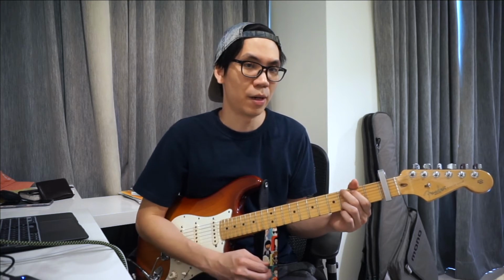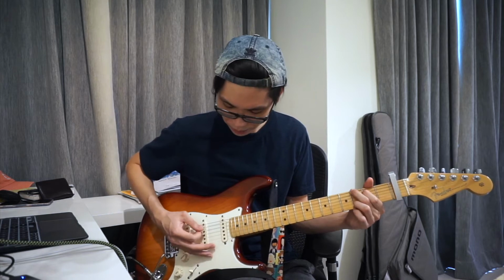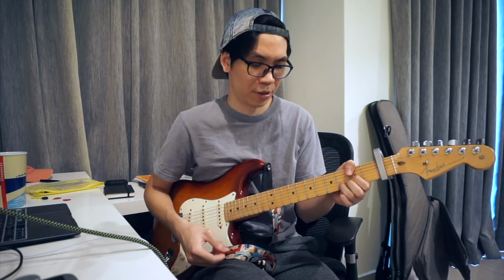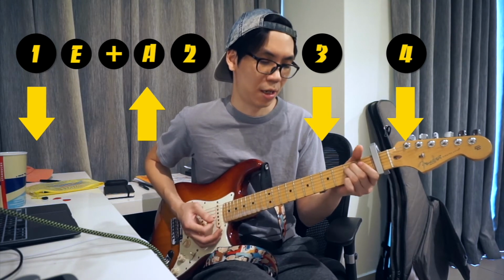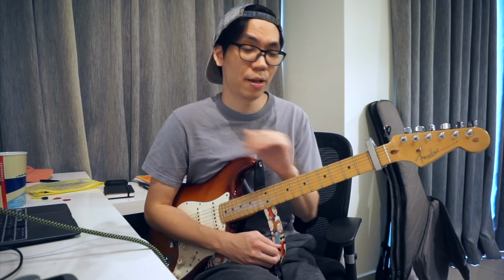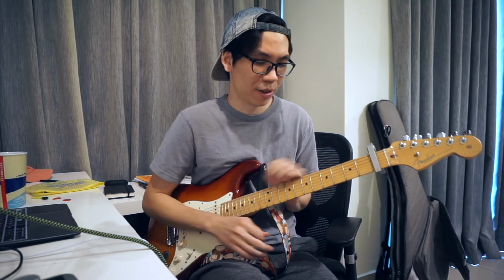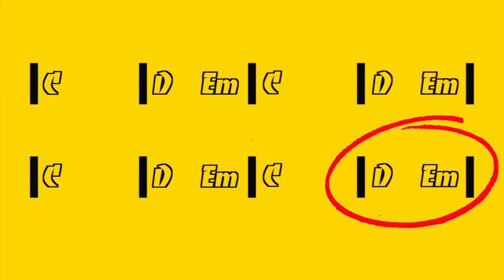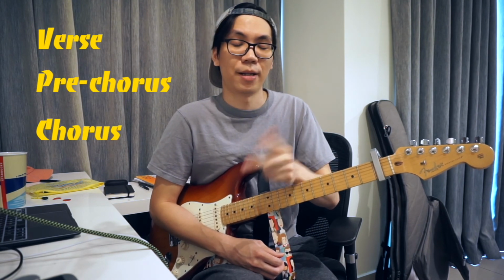Butter - BTS (방탄소년단) Easy Guitar Tutorial and Breakdown With Examples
0:00 Introduction
0:14 Verse
1:33 Verse Example
2:26 Pre-chorus
3:18 Slide
4:49 Pre-chorus Example
5:07 Chorus
7:00 Count it out
8:34 Chorus Example
9:12 Conclusion

Let me know if you have any questions or songs that you guys want me to do a lesson of!

"If You Ask" SINGLE NOW OUT ON ALL MAJOR STREAMING PLATFORMS! Co-wrote this summer vibes song with my friends!

If you dig lo-fi music, check out my lo-fi EP titled "Can't Stop Myself" with Taiyo Ky!